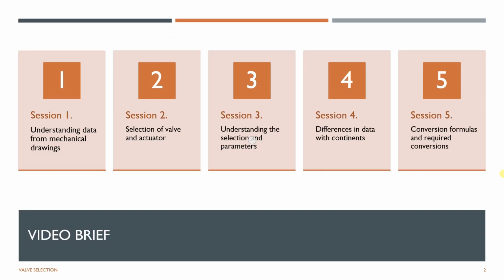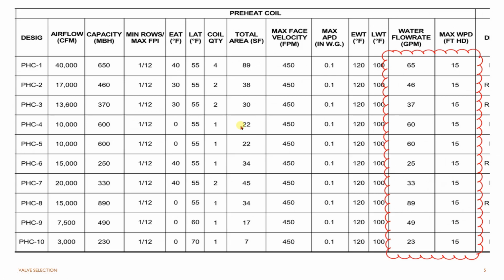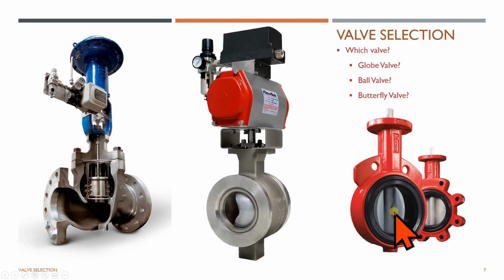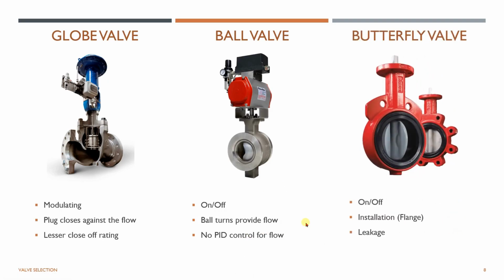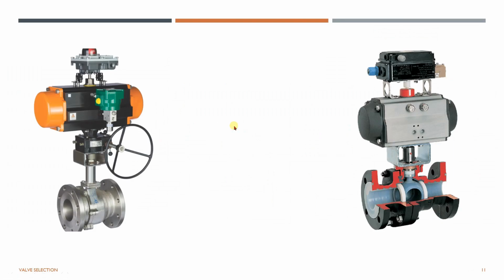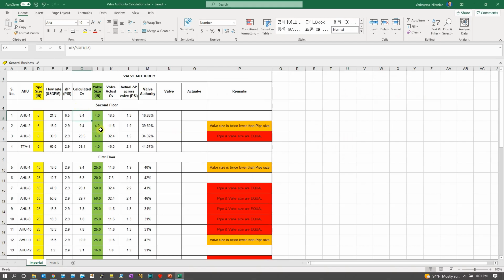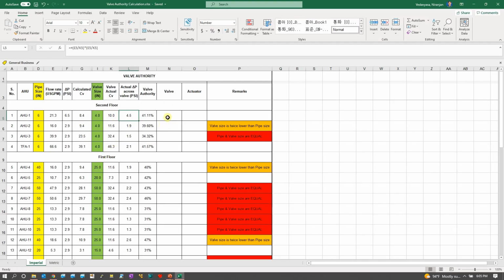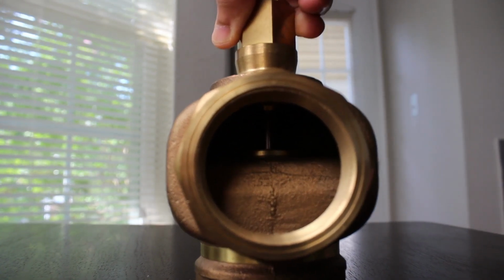Valve Selection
This video explains the key parameters to mine the data required for valve selection from contract documents and understanding of critical parameters for valve selection.